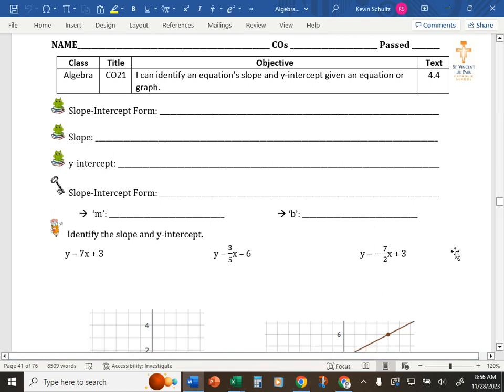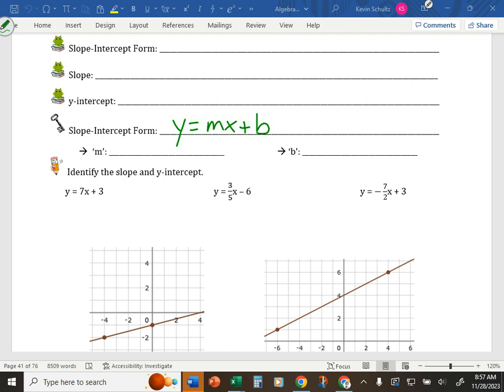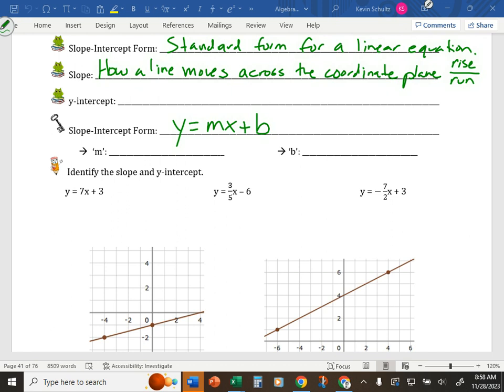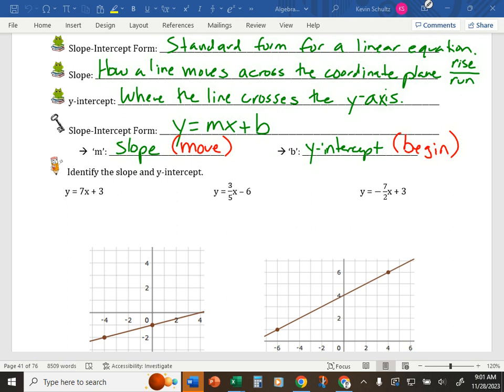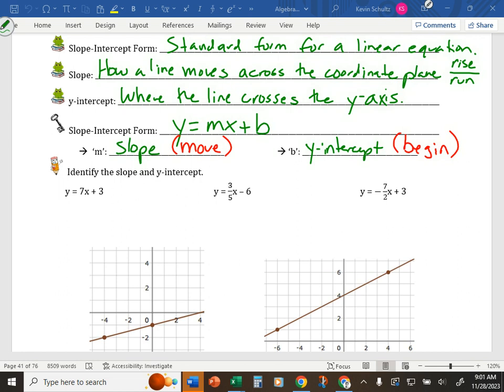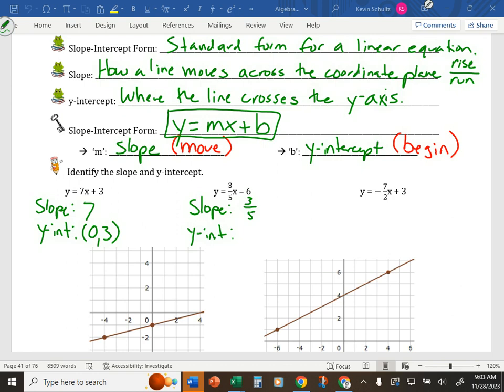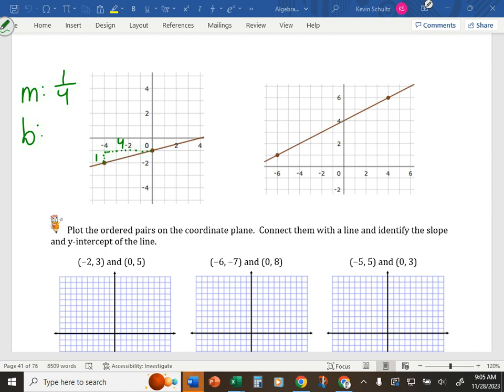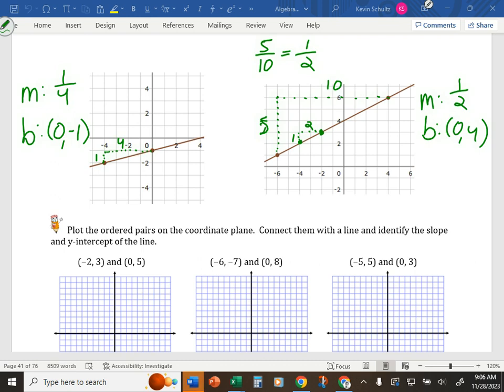Algebra 7 11/28/23 CO21...Identifying Slope and Y-Intercept